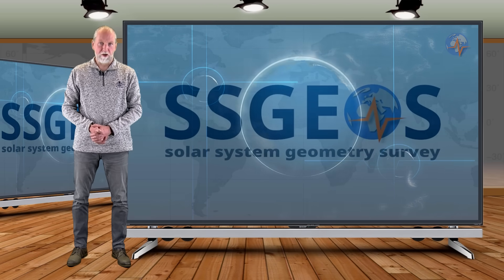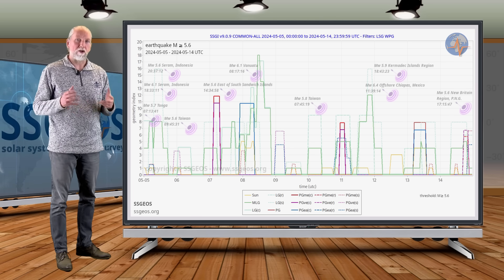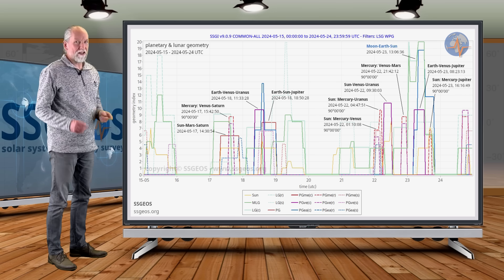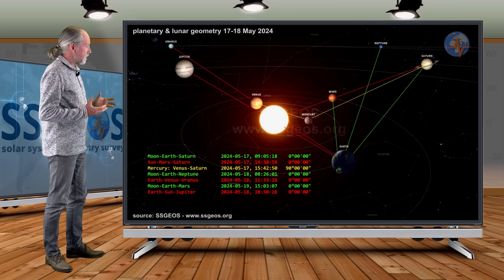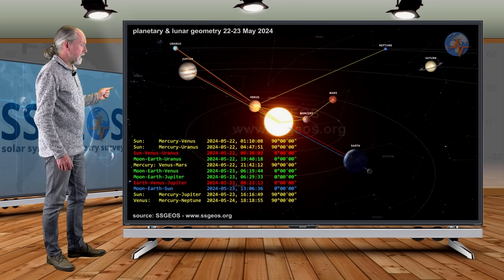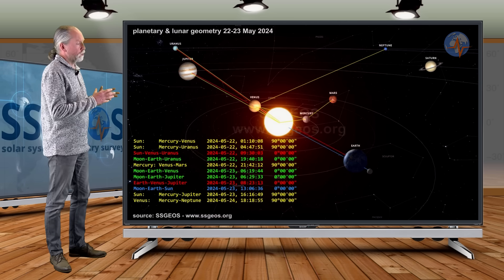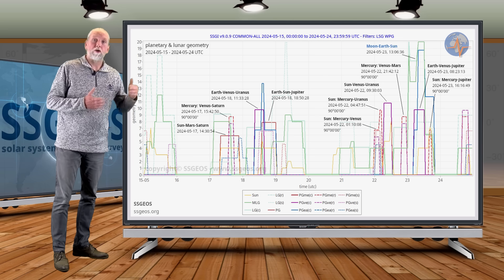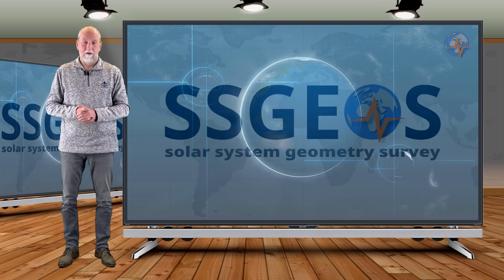SEISMIC STORM POTENTIAL | Planetary & Seismic Update 15 May 2024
Convergence of planetary and lunar geometry on 17-18 May and even more on 22-23 May will likely result in clustering of stronger earthquakes, potentially reaching high 7 to 8 magnitude. Increased seismic activity is likely to continue in the last week of May.

The video has subtitles for 50+ languages. Go to the video settings to select your preferred language.